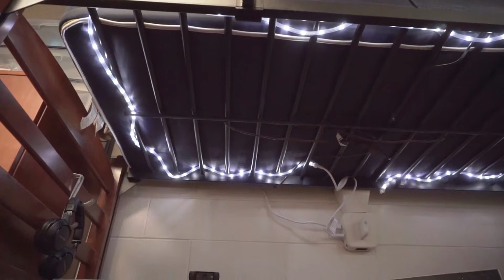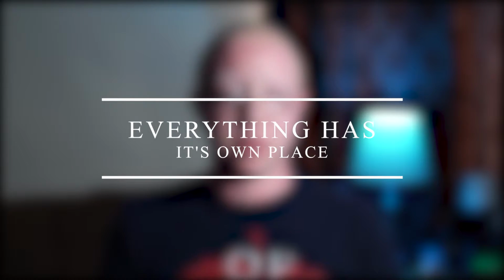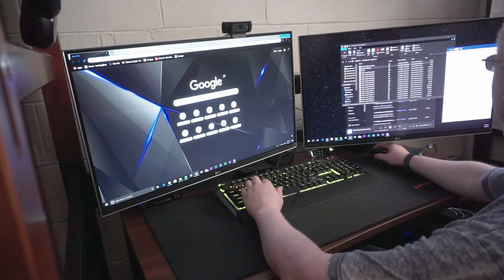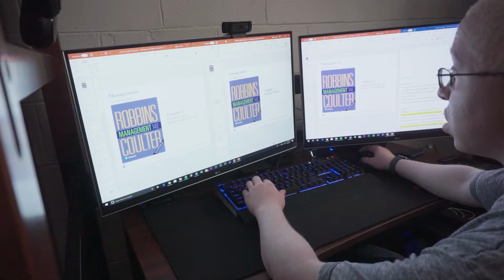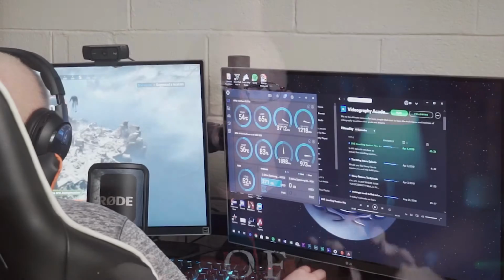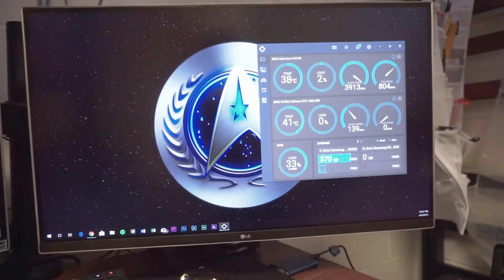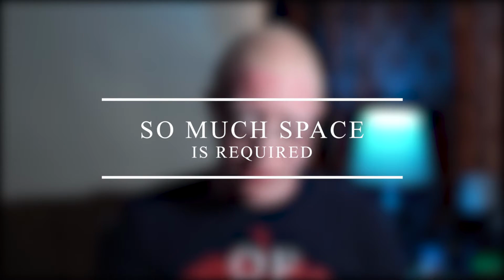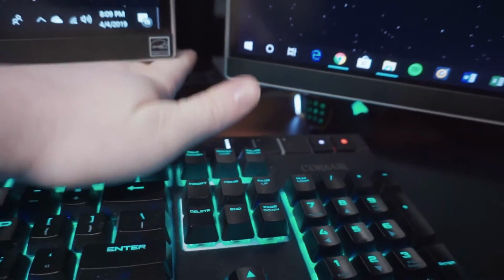Top 5 Reasons Dual Monitors are AWESOME!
Personally I love dual monitors and and these are just a couple reasons why i really love them. i personally love the 27 inch size screen but some prefer smaller or bigger but i will leave a link to the monitors i personally use and the monitor arm that i use.

My Favorite Monitors

The monitor arm i use.